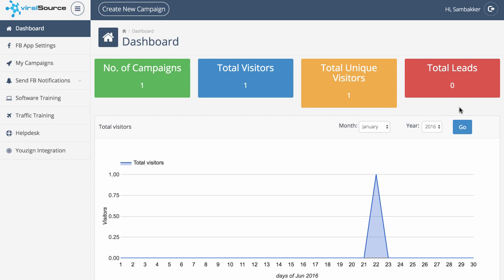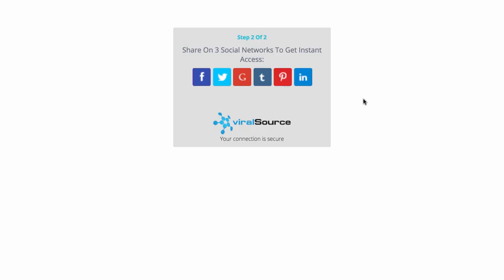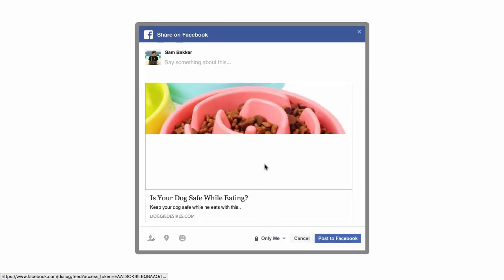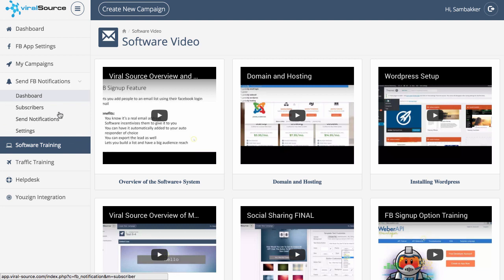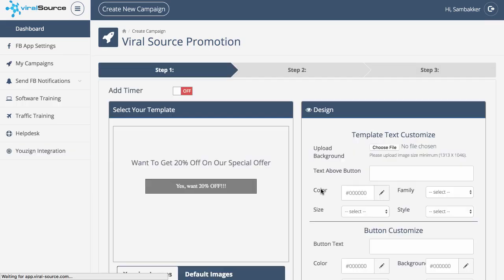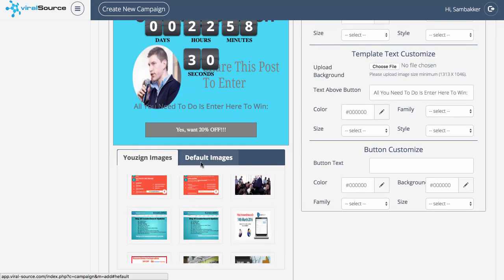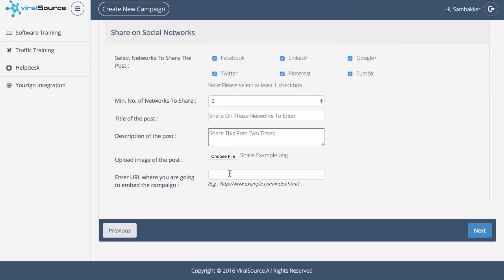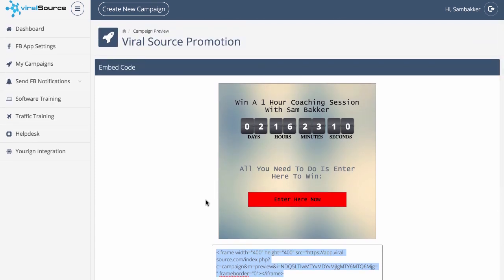Viral Source 1